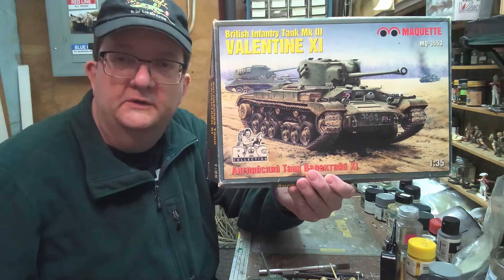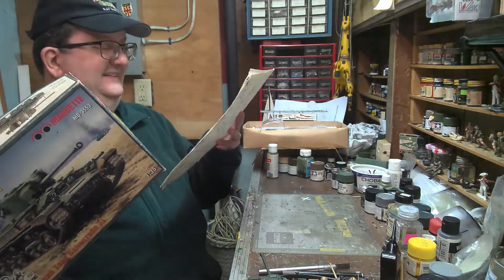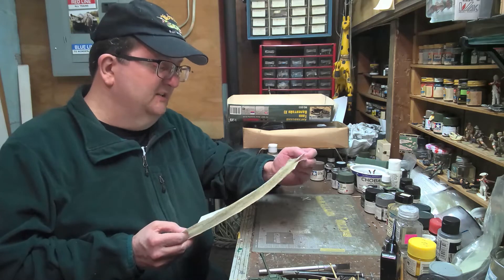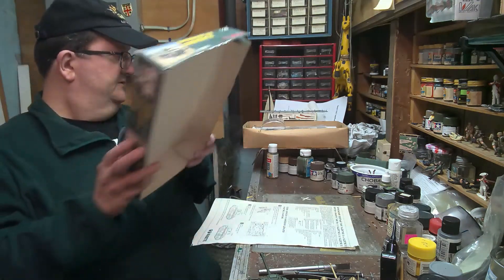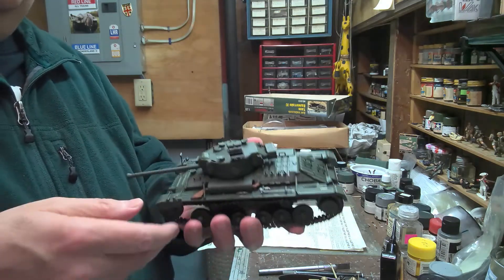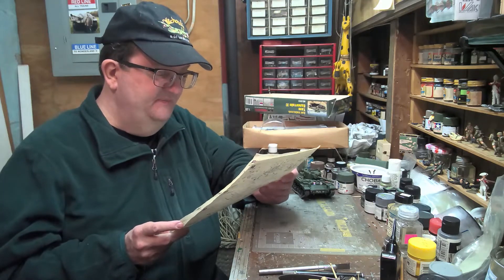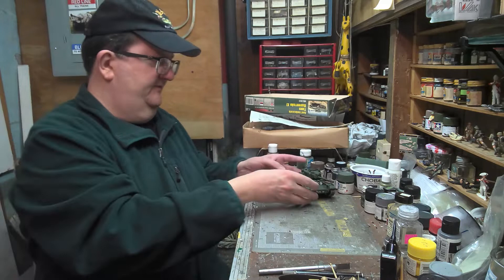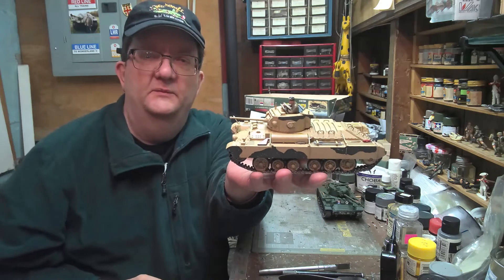Model Building - Valentine Tanks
Mr. Alan of Smith Hill Library looks at examples of 1/35 scale Valentine tanks by Maquette Models.